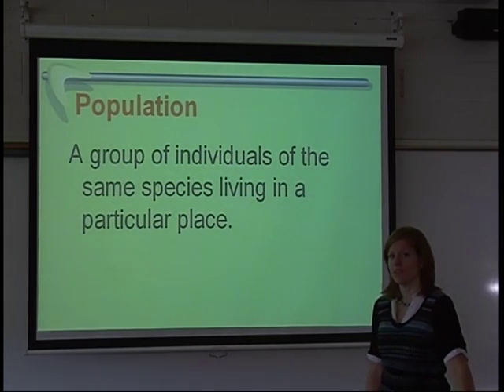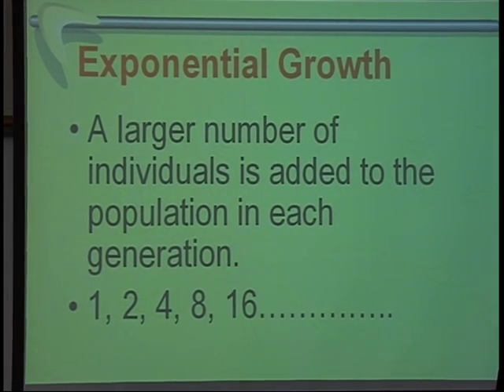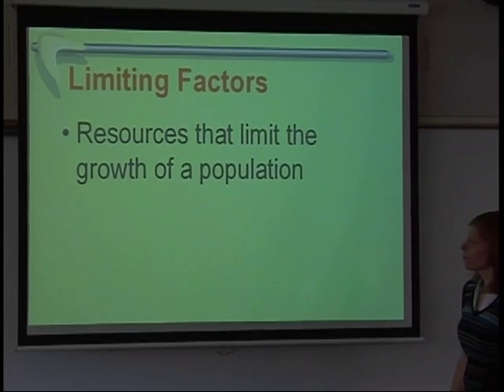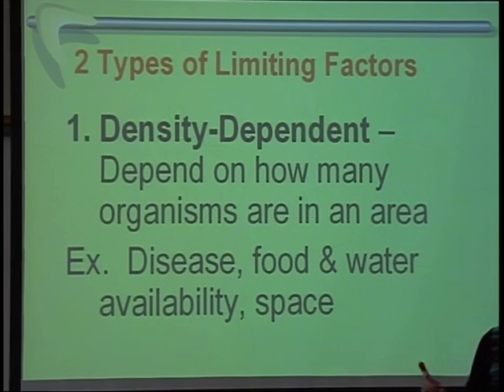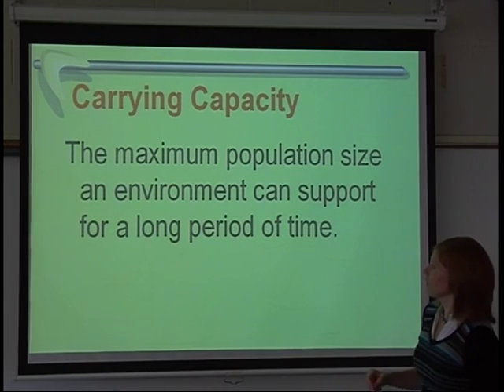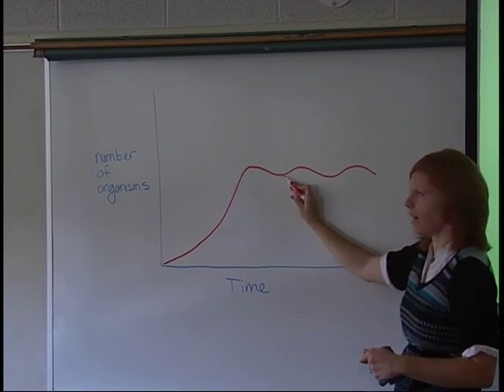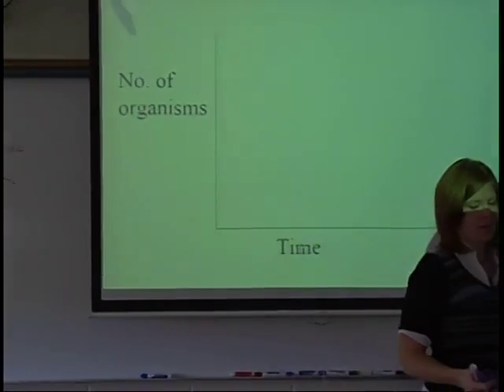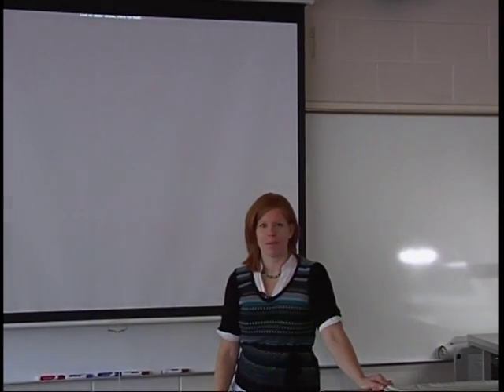Biology - Population Dynamics